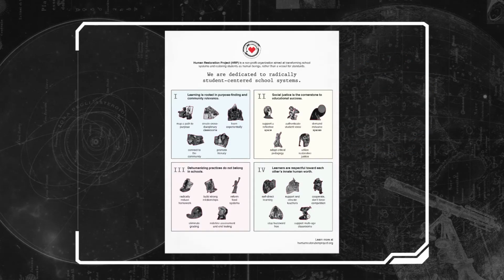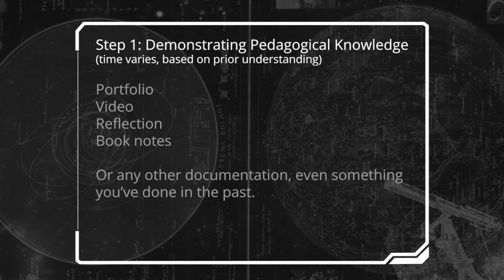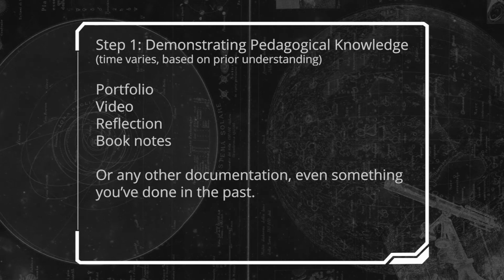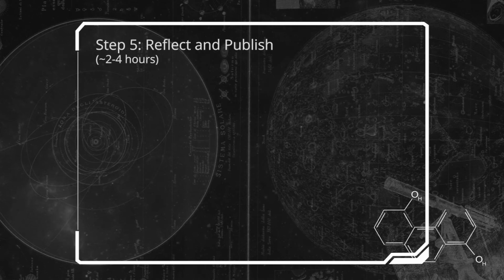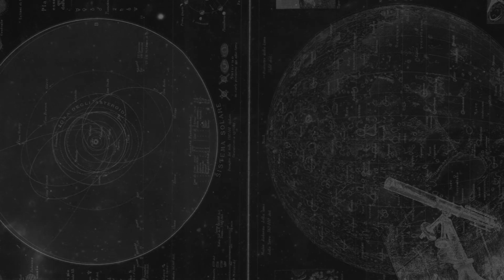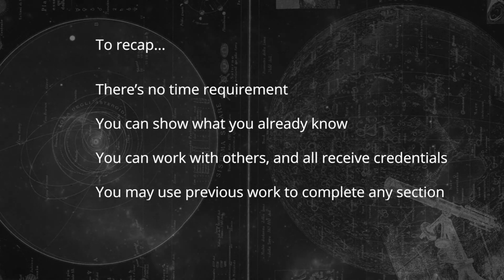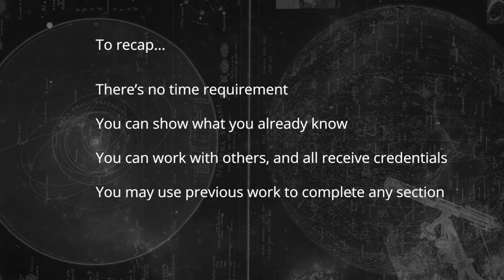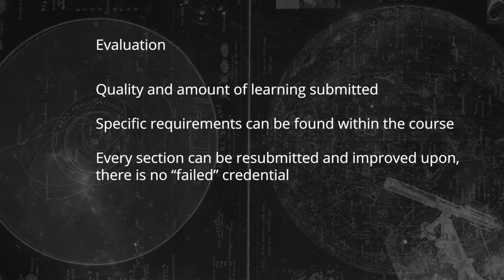HRP Microcredentialing: Introduction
An introduction to HRP's microcredentialing platform.